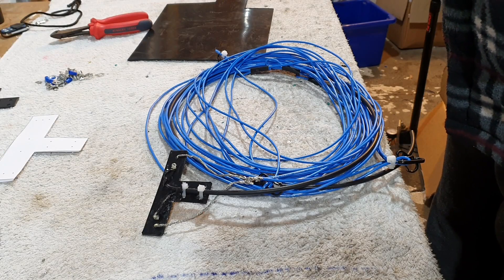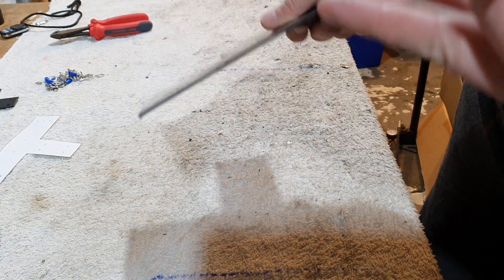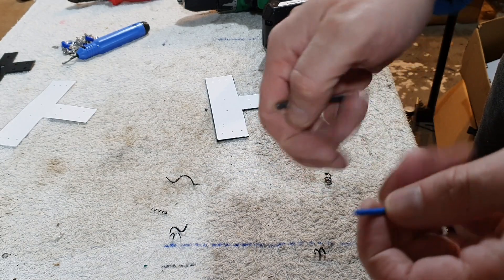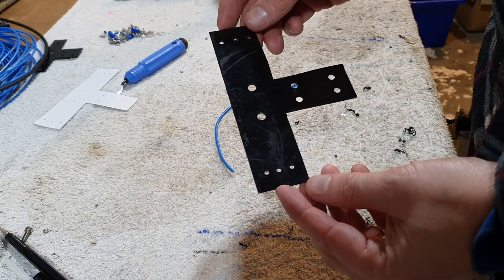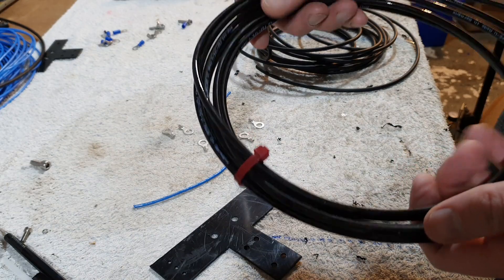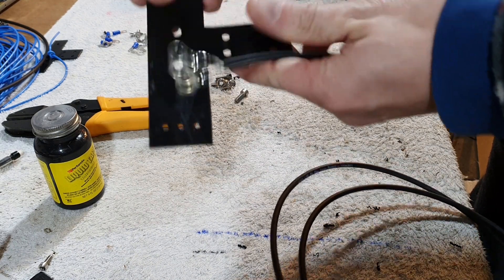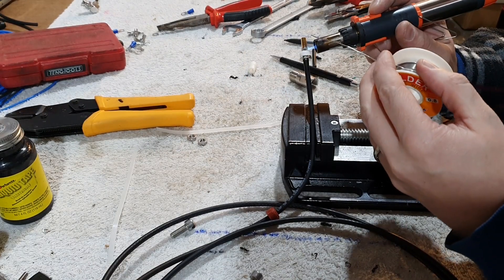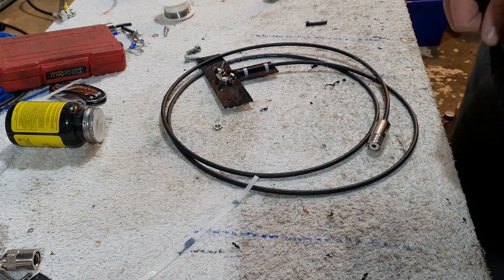How to Make Your HF Moxon Feed Point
In this video I show you how my feedpoint for my 20m Moxon Antenna that I need.  An effective HF choke will be fitted to this also.